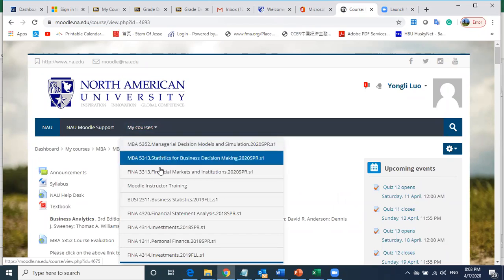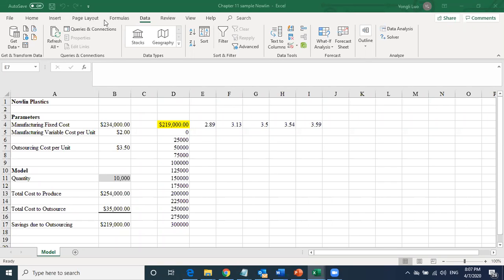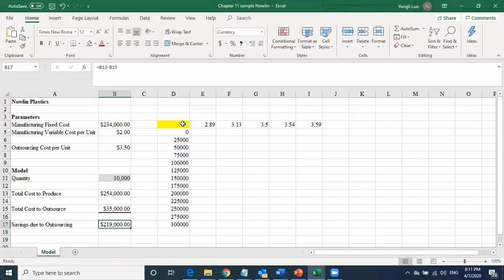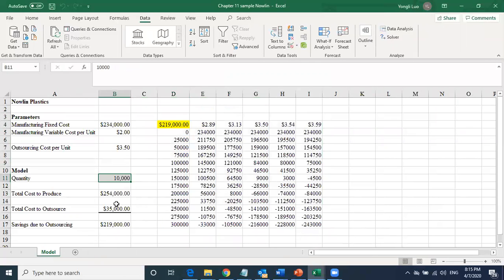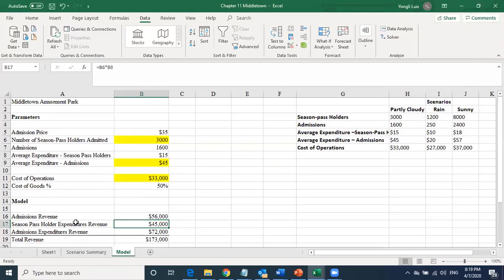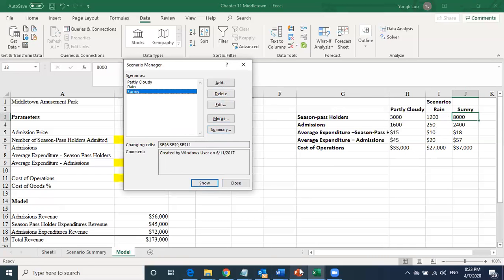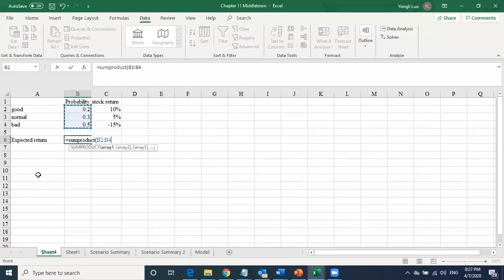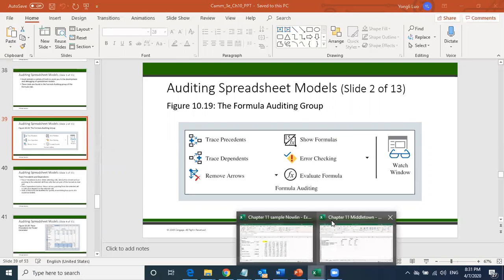MBA 5352 What if Analysis in Excel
What if Analysis in Excel